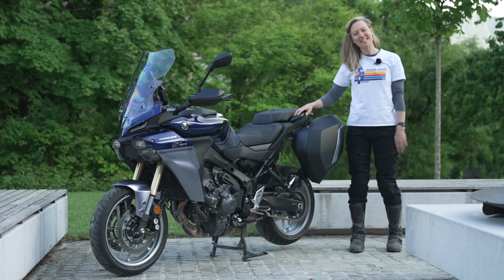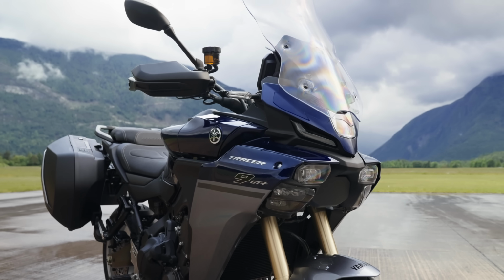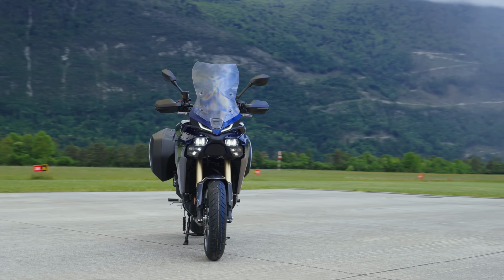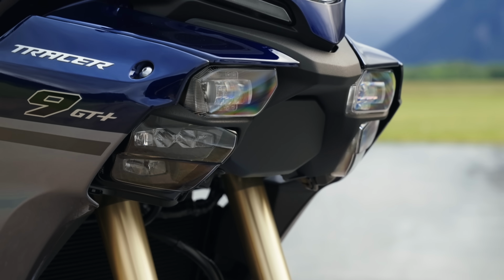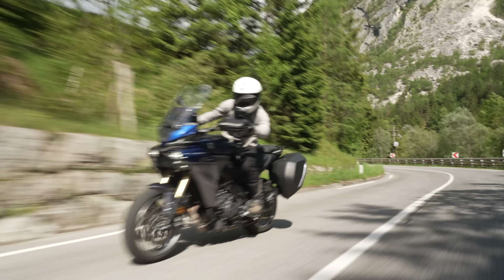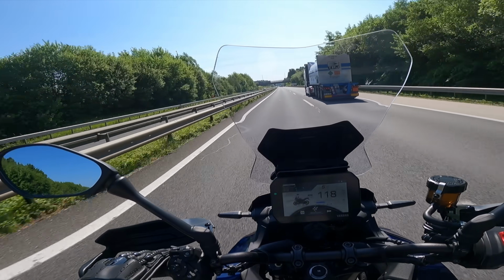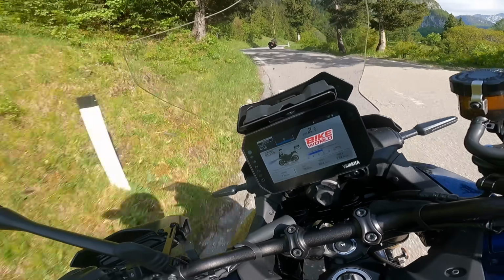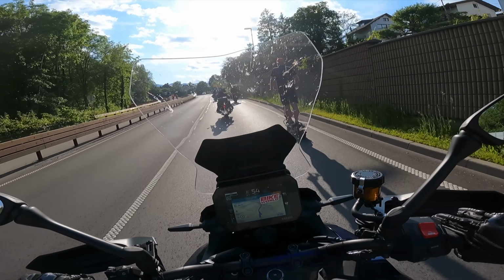2025 YAMAHA TRACER 9 GT + | FIRST LAUNCH RIDE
Yamaha took us on a Grand Tour with the GT +, what do you get for the extra money.